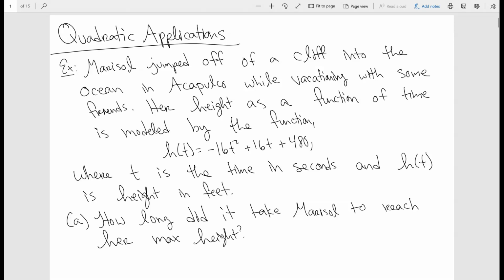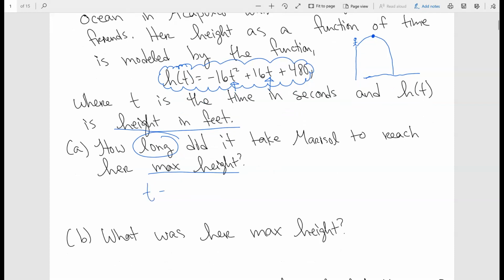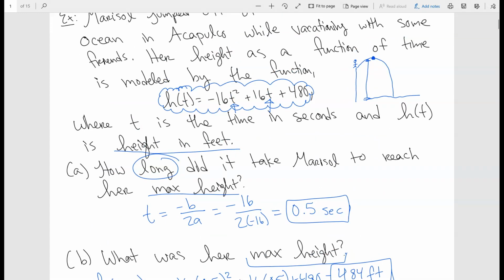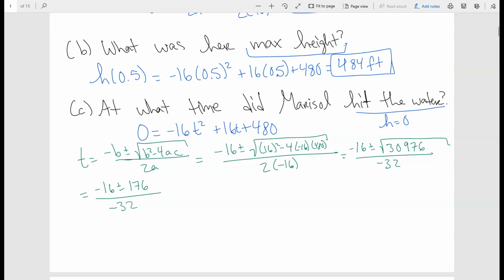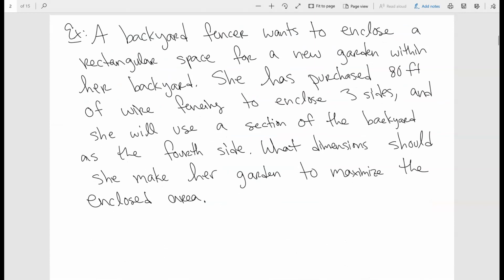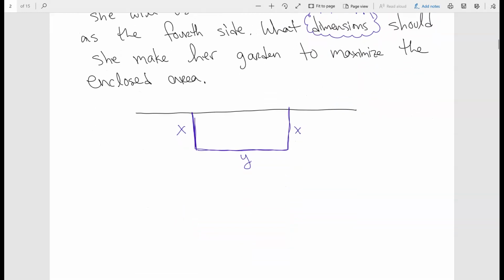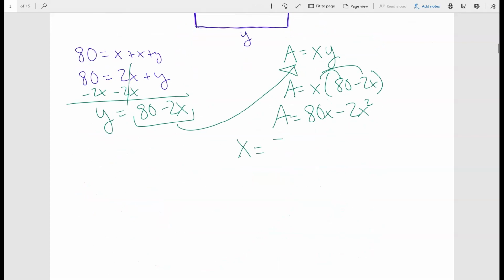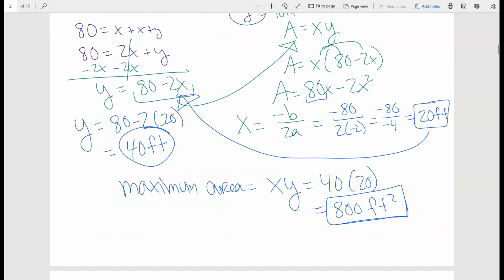Math 141: Quadratic Applications